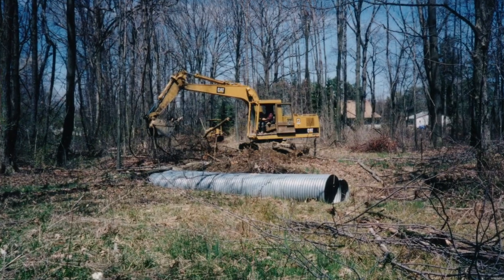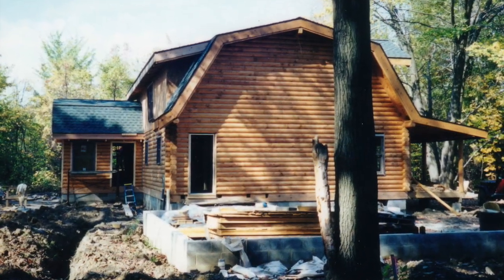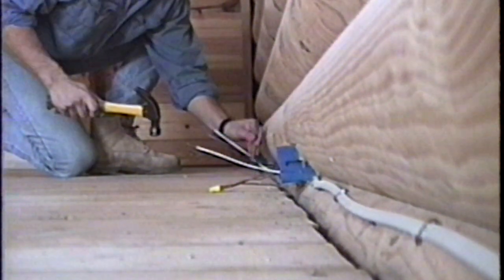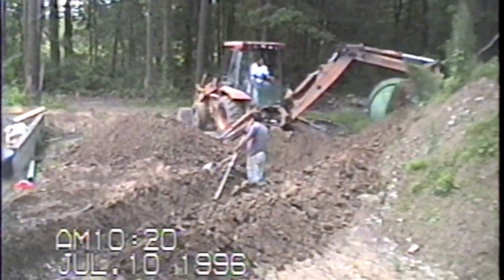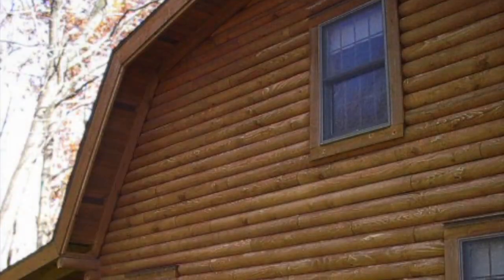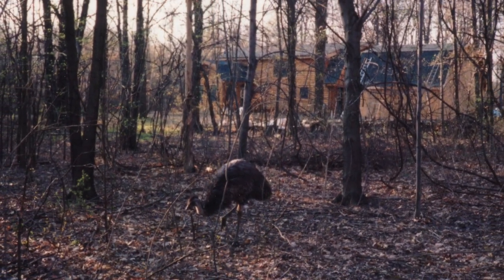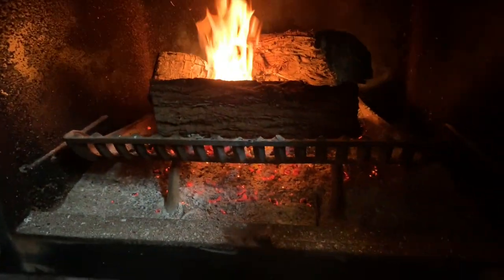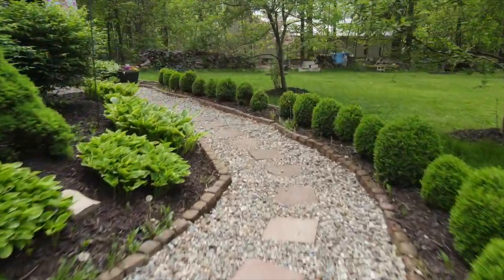Log Home Origin Story Pt.3: It's A Very Very Very Fine House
I finish up with the 3rd part of the origin story of building our log home.  The home stretch to get move in ready and put some finishing touches on the back burner.  I also show you an uncharacteristic room for a log home that many people are floored when they enter it.